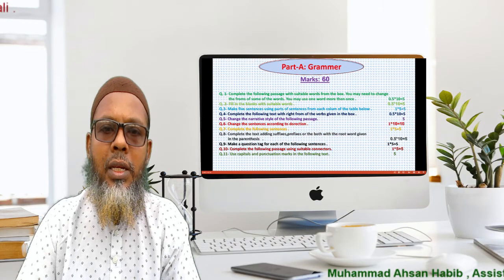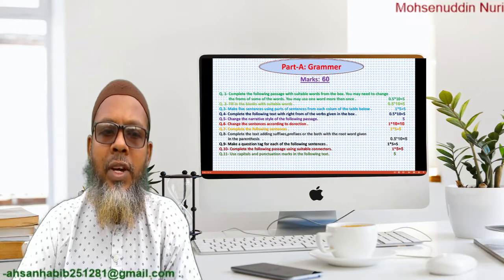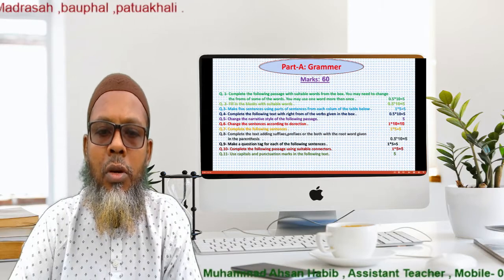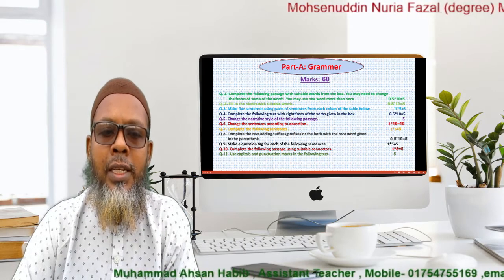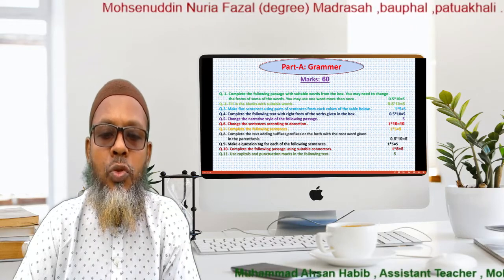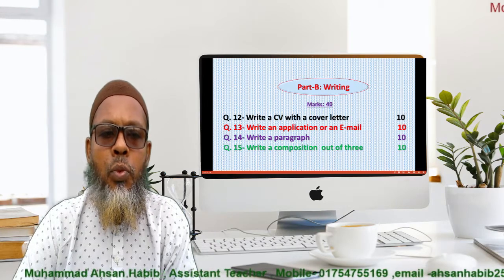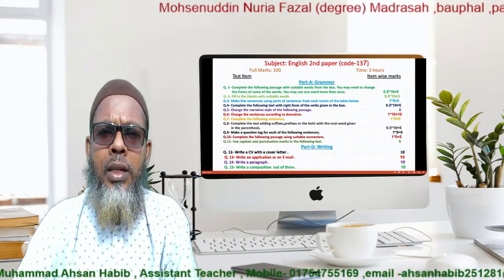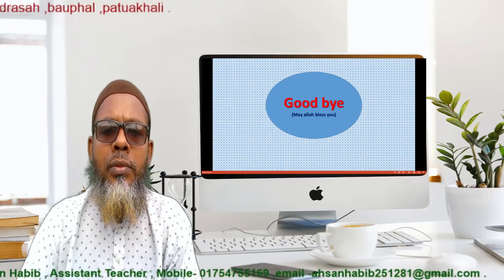class-10 English- 2 marks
Student will know easily about
(Question Style and Marks Distribution)